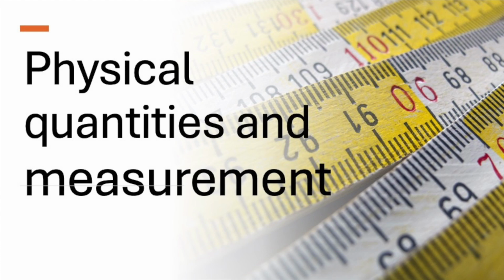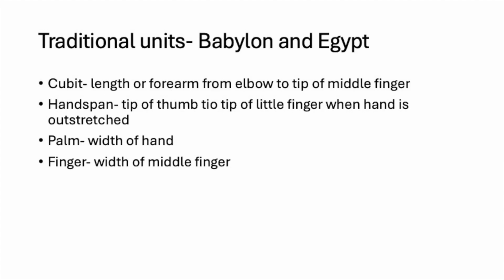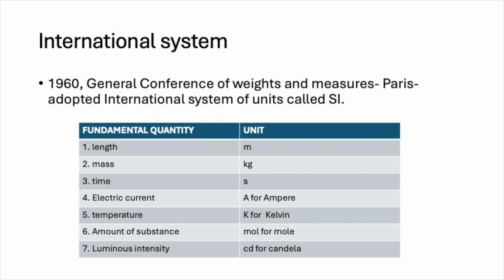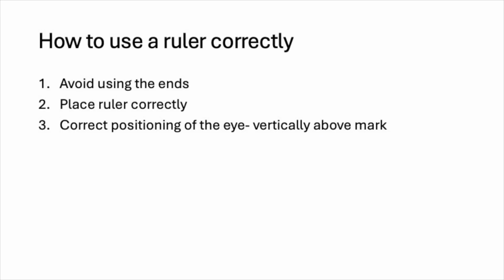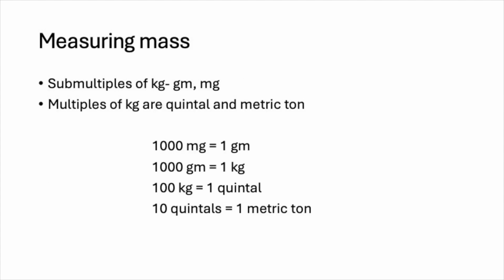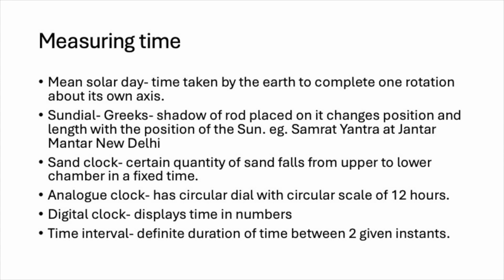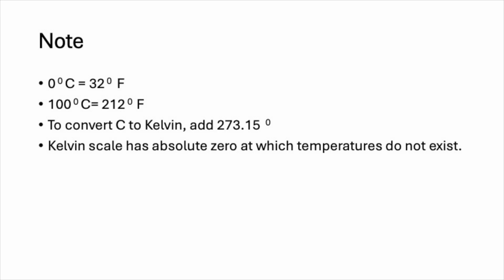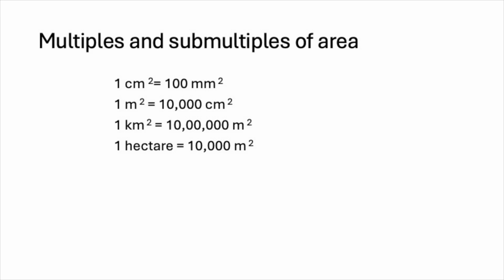Physical quantities and Measurement : physics for class 6